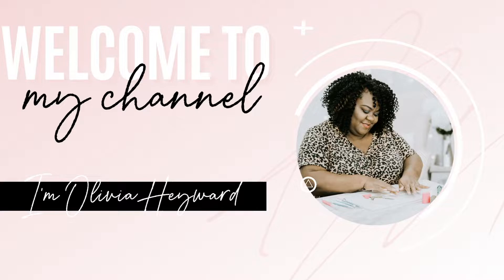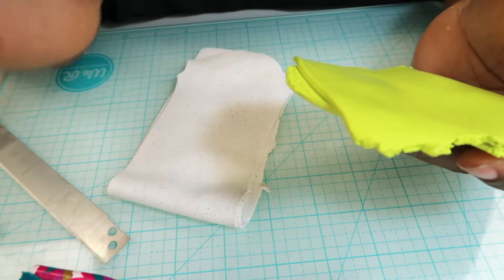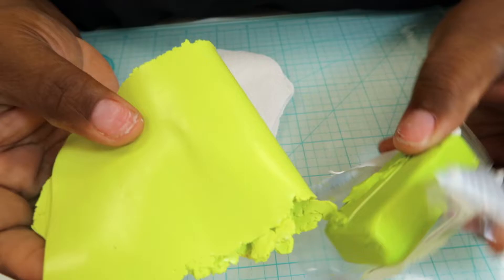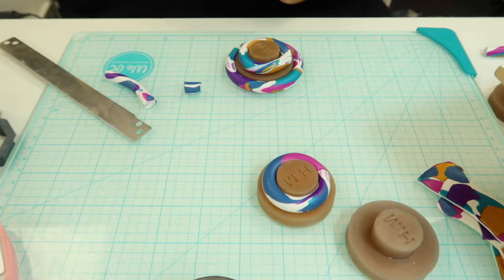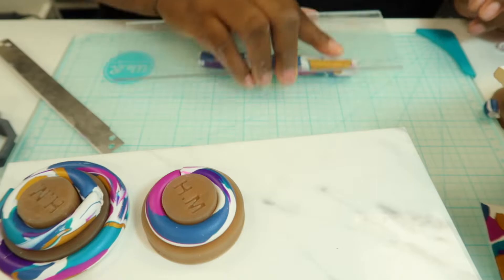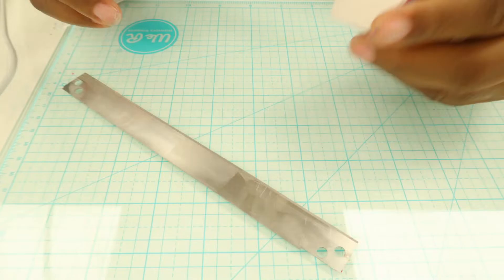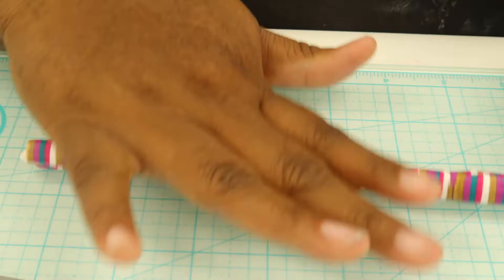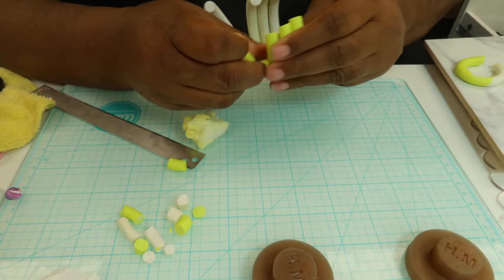How to make Hoop Earrings using Polymer Clay | Olivia Heyward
In this video, I share with you my process of creating DIY Handmade Polymer Clay Hoop Earrings.

If you are interested in learning more about polymer clay, tutorials, DIY, tips & tricks, earring design and handmade business inspiration subscribe so you can be alerted when my next video drops.

If you are interested in shopping for some OH So Pretty things visit my website 👉🏾 If you want to be ALERTED FIRST when new things hit the site get on the OHSoPrettyTextSquad

🖥 Tune in every Wednesday Night at 9:00PM EST for TGIW here on the Olivia Heyward Channel to LIVE Chat with MyCEOSquad some amazing, dope women!!